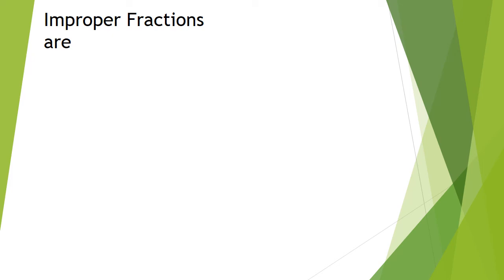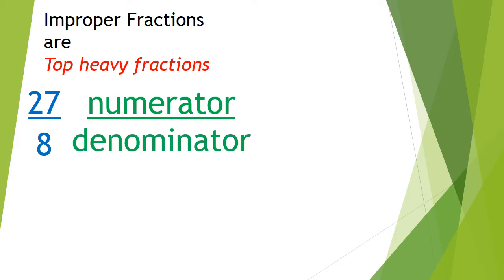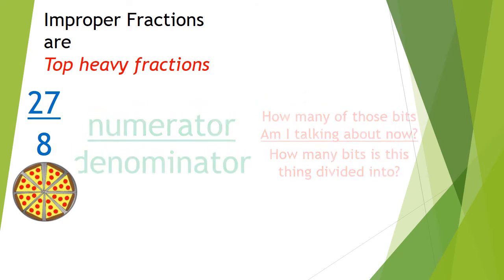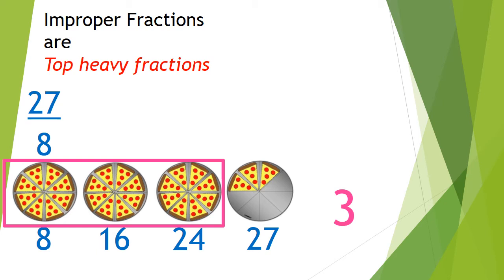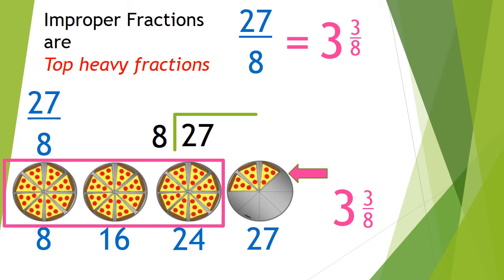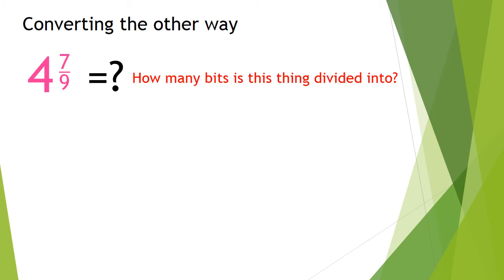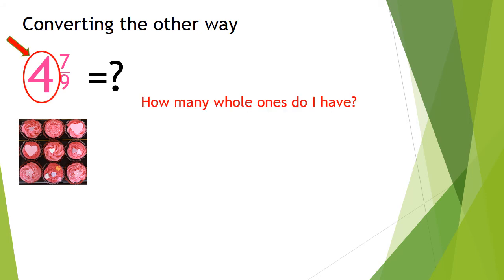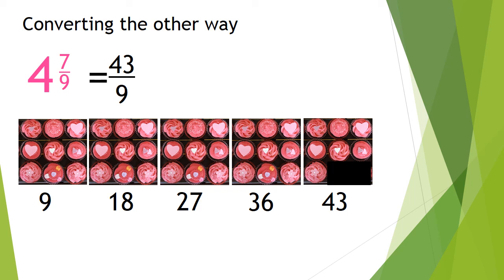Improper Fractions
A little video on how to convert an improper or "top-heavy" fraction to a mixed number and back.